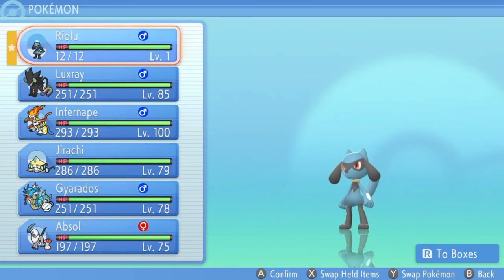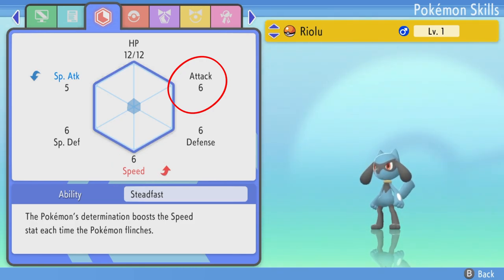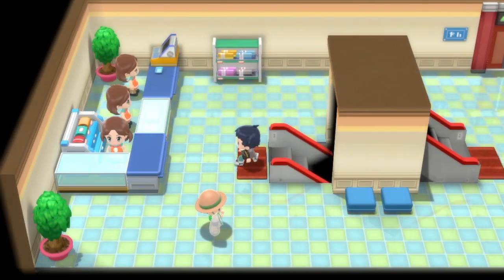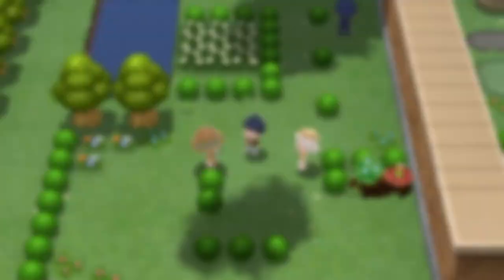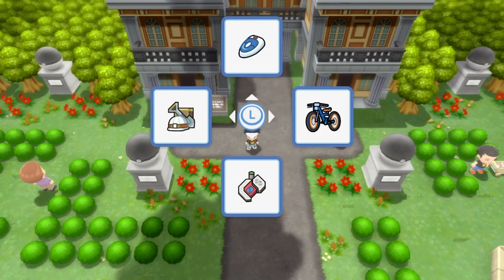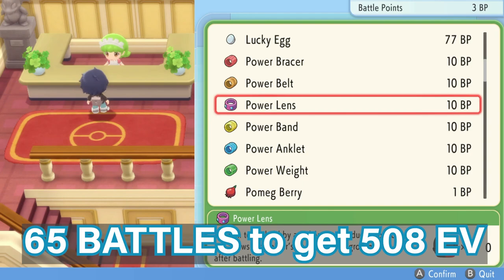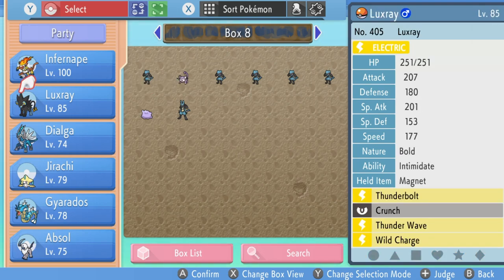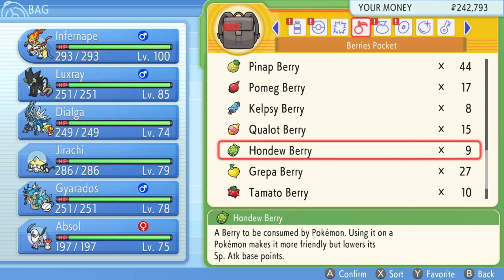How to EV Train Pokemon Stats ► Pokemon Brilliant Diamond | BDSP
This is how to boost your stats and how to EV train your pokemon on Pokemon Brilliant Diamond & Shining Pearl. This is how you make competitive pokemon.